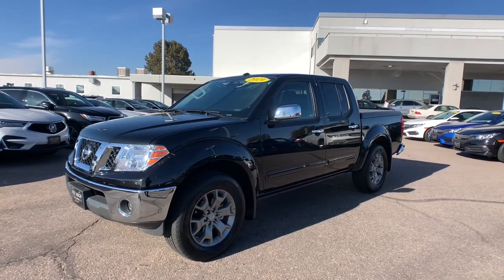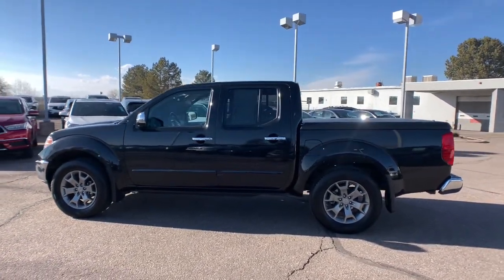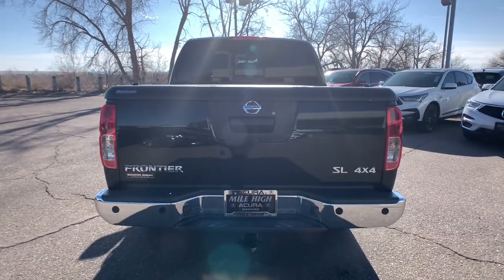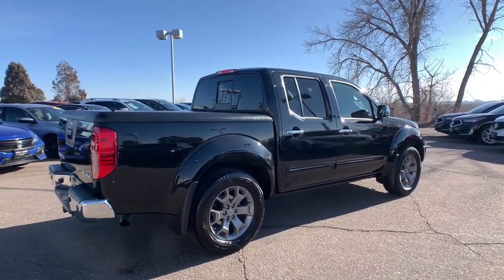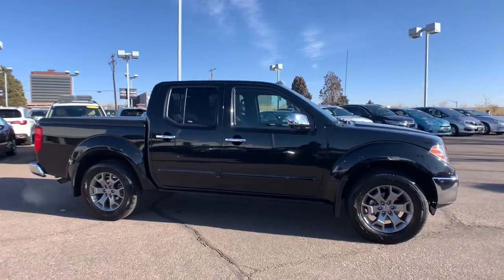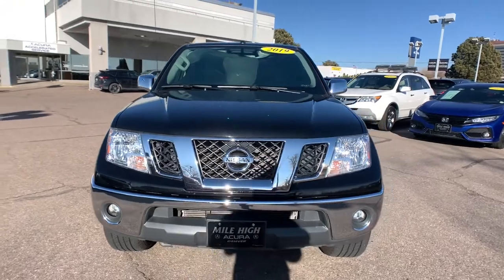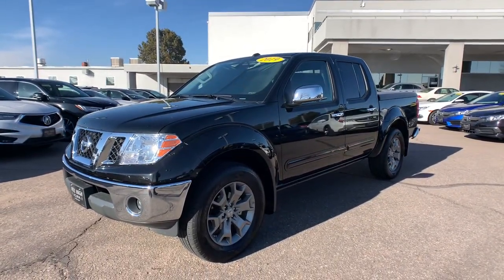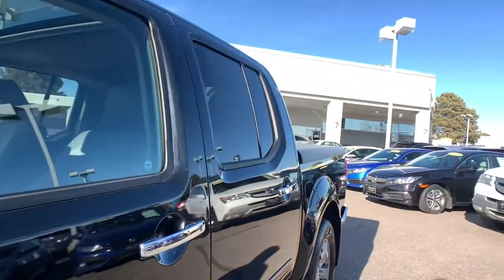2019 Nissan Frontier Aurora, Denver, Highland Ranch, Parker, Centennial, CO 19364B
Magnetic Black Pearl Used 2019 Nissan Frontier available in Aurora, Colorado at

New Price! Clean CARFAX.LOW MILES!, CLEAN CARFAX, LEATHER, NAVIGATION/GPS/NAV, ONE OWNER, SUNROOF/MOONROOF, BACKUP CAMERA, HEATED SEATS, Frontier SL, 4D Crew Cab, 5-Speed Automatic with Overdrive, 4WD, Magnetic Black Pearl, Steel Leather, Power moonroof.Located in Denver CO, and also serving Aurora, Parker, Highlands Ranch, Castle Rock, Littleton, Lakewood, Englewood, Lone Tree, Boulder, Colorado Springs, Fort Collins, Centennial, and Golden. All prices include Dealer and Handling of $599.